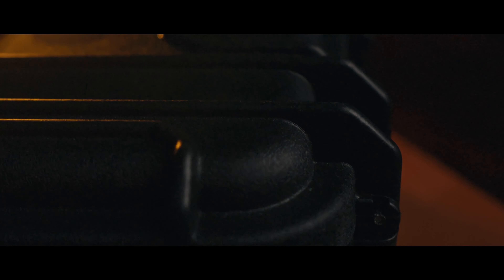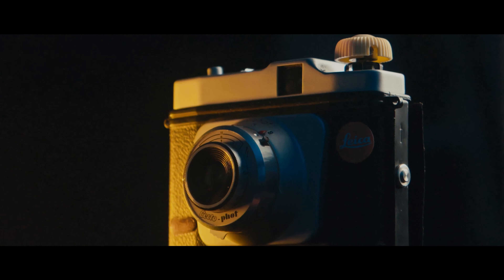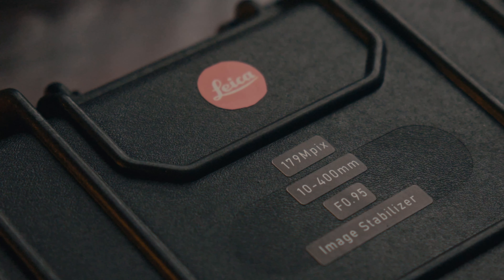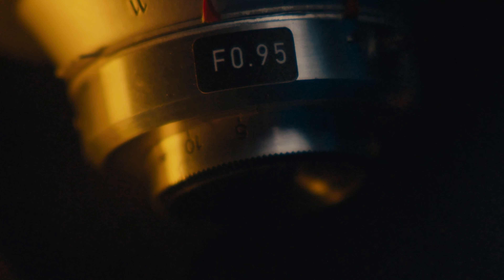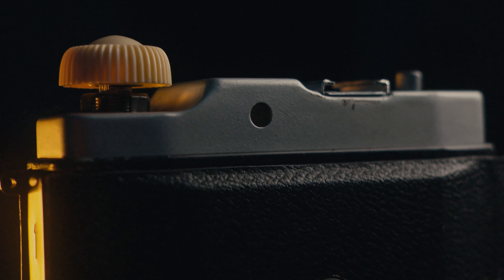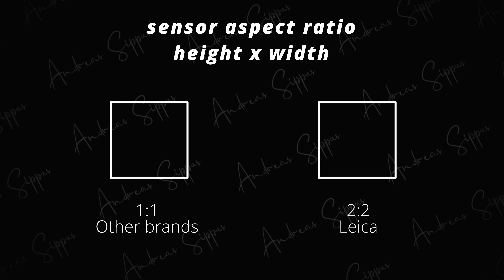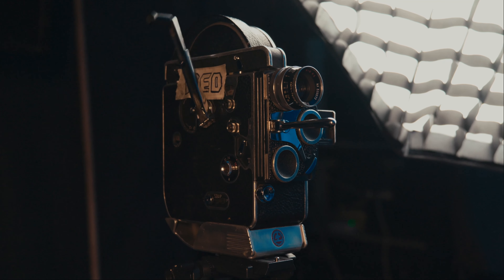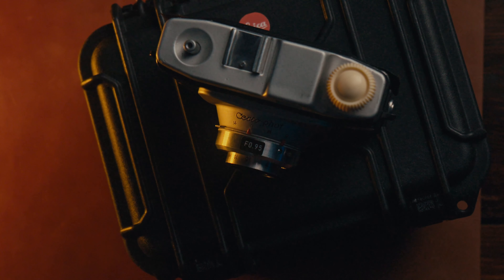The April Fools LEICA Q3 IS HERE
VIDEO UPLOADED: 1.4.2023 🥸

I'm literally speechless at what Leica just managed to deliver yet again! Hope you're just as excited as I am to start using this. Who would've imagined you can fit all of this in a package this tiny!

GEAR I TRUST AND USE
Main camera
Travel/pocket cam
Beginner Cine camera I recommend
Main lens 24-70mm
Zoom lens 70-200mm
Anamorphic Cine lens 24mm
Anamorphic Cine lens 35mm
Anamorphic Cine lens 50mm
VLOG lens
VLOG microphone
Studio microphone
The drone I want
The VND I started using
The VND I stopped using
Matte box
Camera cage (Sony)
The computer I'd buy (2023 MacBook Pro M3 Pro, 1TB, 16 GB)
External SSD

MY EDC
Lochby Field Journal
Lochby Venture Pouch
Field Notes - Black
Field Notes - Kraft
Spyderco Tenacious
Titanium Bolt Action pen
Camelbak Eddy water bottle
Camelbak Horizon coffee tumbler